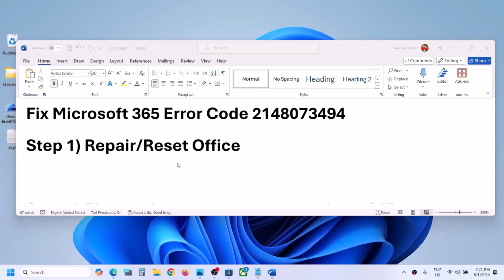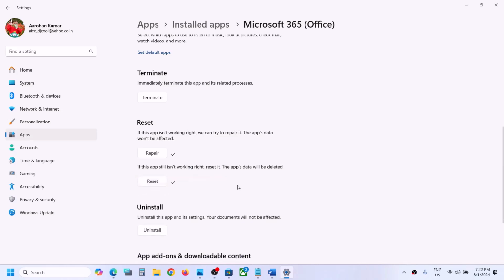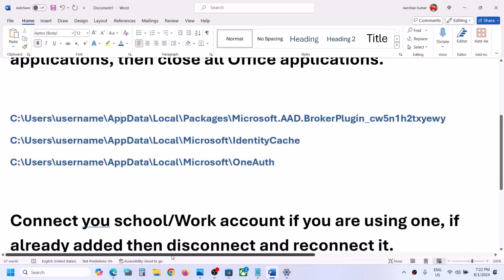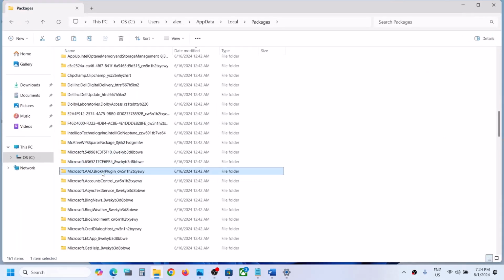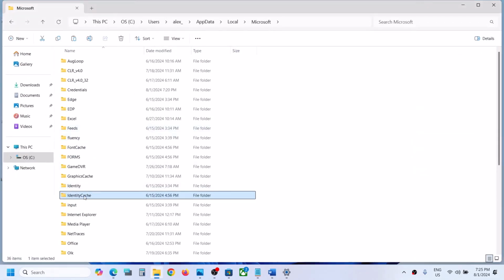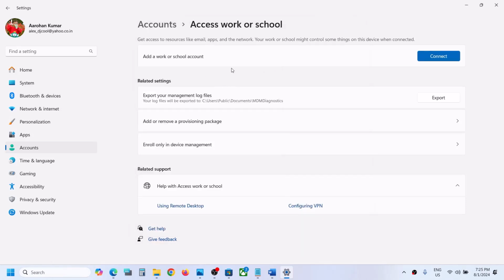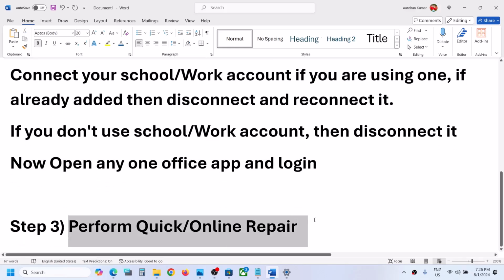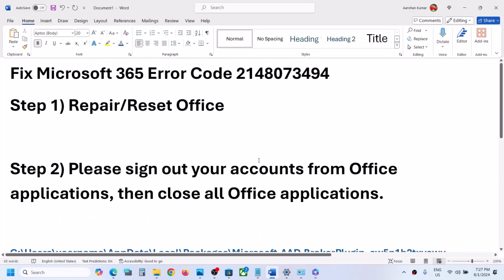Fix Microsoft 365 Error Code 2148073494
Fix Microsoft Office 365 Error Code 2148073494
Step 1) Repair/Reset Office
Step 2) Please sign out your accounts from Office applications, then close all Office applications.
C:\Users\username\AppData\Local\Packages\Microsoft.AAD.BrokerPlugin_cw5n1h2txyewy
C:\Users\username\AppData\Local\Microsoft\IdentityCache
C:\Users\username\AppData\Local\Microsoft\OneAuth

Connect your school/Work account if you are using one, if already added then disconnect and reconnect it.
If you don't use school/Work account, then disconnect it
Now Open any one office app and login
Step 3) Perform Quick/Online Repair